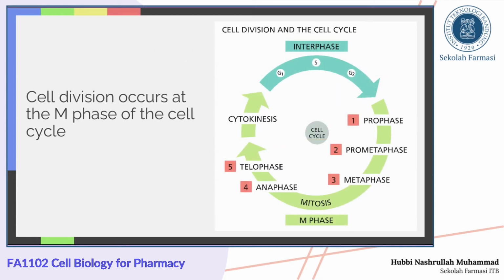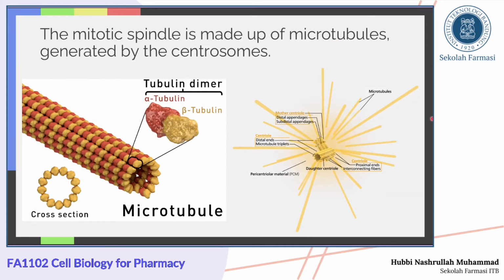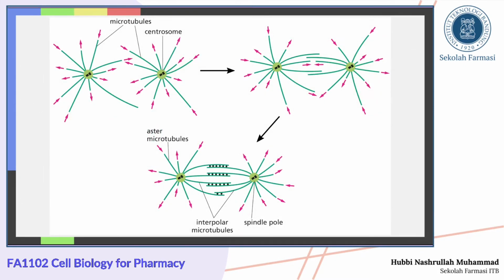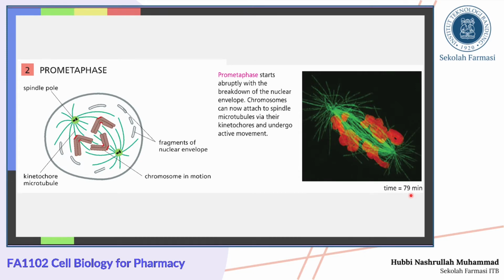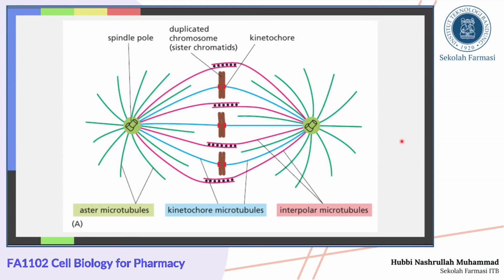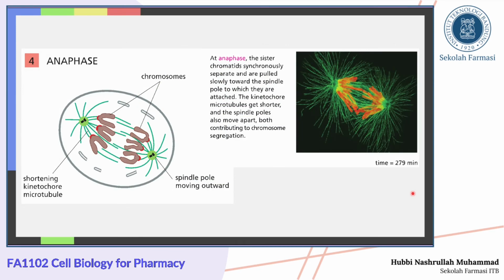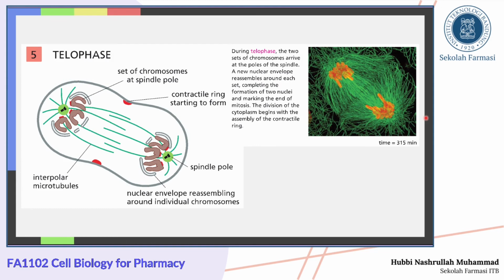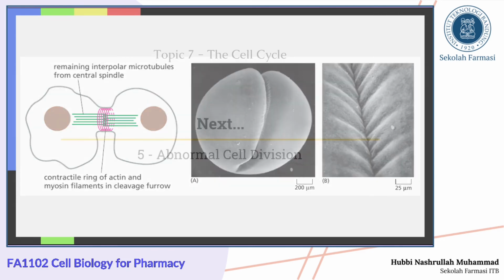The M Phase - Cell Cycle 4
This video is the 4th in a series on the cell cycle.

This lecture video is part of the following course:
Cell Biology for Pharmacy
School of Pharmacy